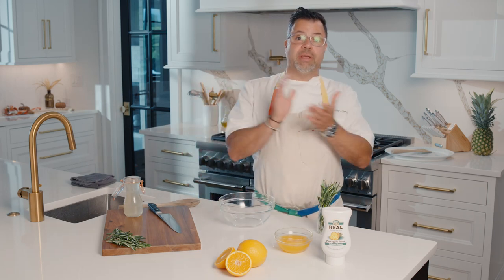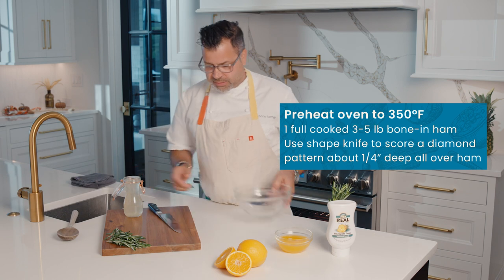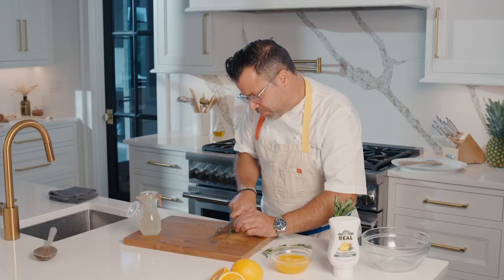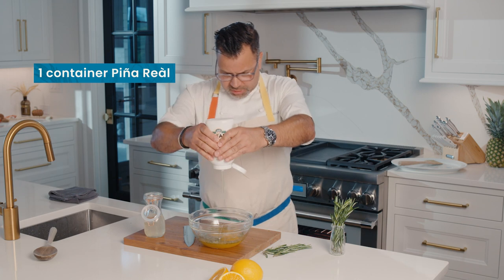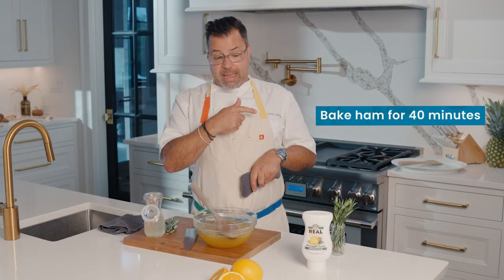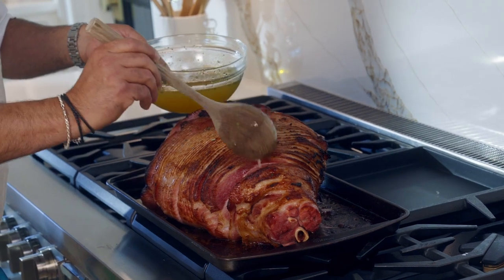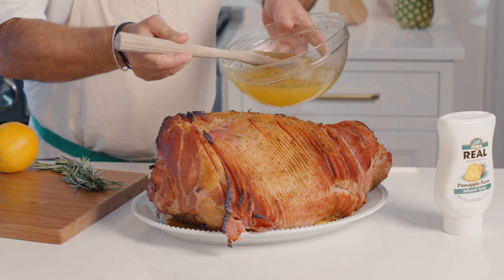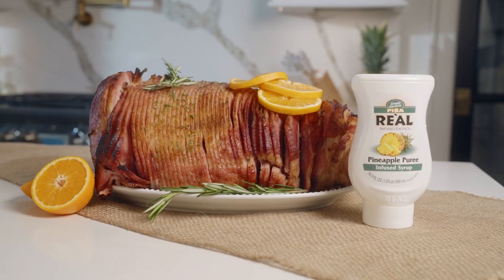Reàl Culinary Creations: Pineapple Rosemary Baked Ham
Join Chef Anthony Lamas as he prepares an elevated Thanksgiving or Friendsgiving feast with our Pineapple Rosemary Baked Ham! 🍍🍖

RECIPE & MORE!

INGREDIENTS

1 container Piña Reàl
1 fully cooked 3-5 pound bone-in ham
1 can ginger beer
Juice of 2 oranges
1 Tablespoon chopped rosemary

DIRECTIONS
Preheat the oven to 325ºF. Use a sharp knife to score a diamond pattern about ¼ inch deep all over the ham.

Combine the remaining ingredients.

Place ham in an oven bag with the marinade. Tie the end of the bag. Poke a couple of holes on top and bake for 2 hours.